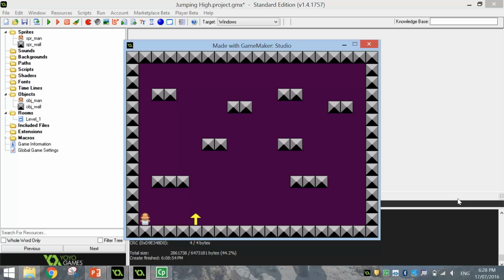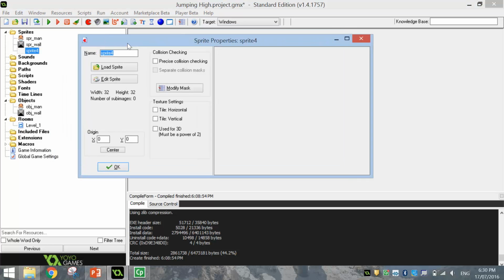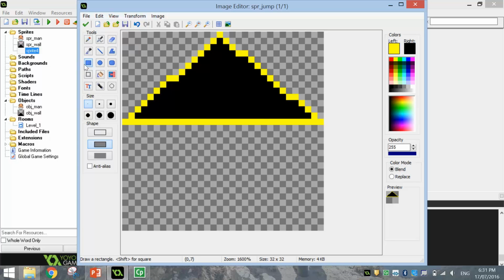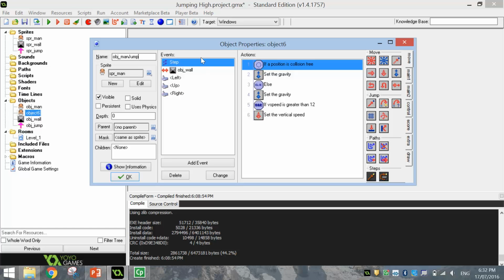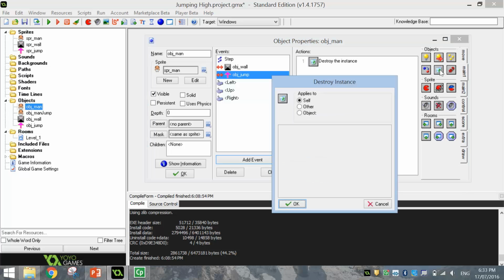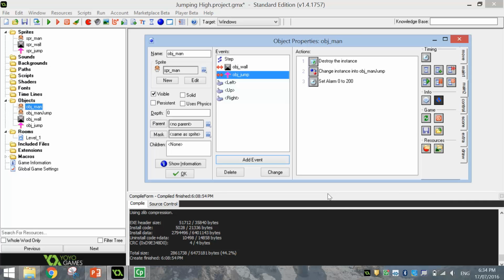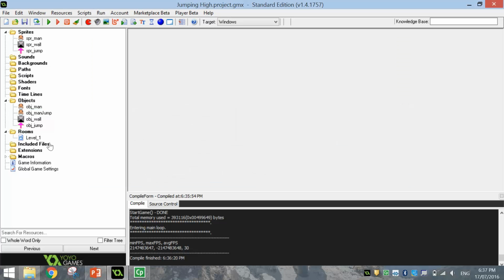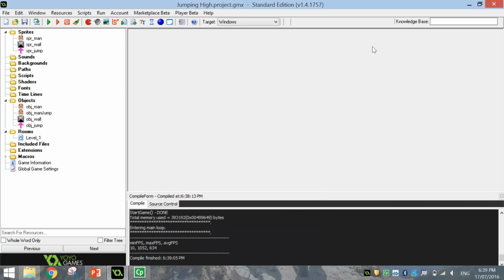Make a Jump Power-Up in GameMaker Studio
Learn how to make a power-up in GameMaker Studio that will allow the player to jump higher than usual for a set period of time.